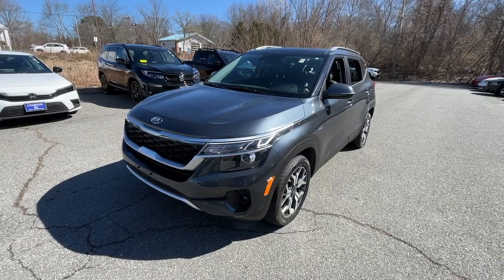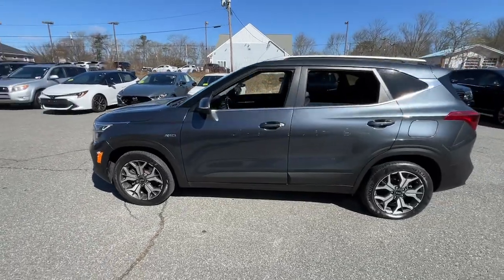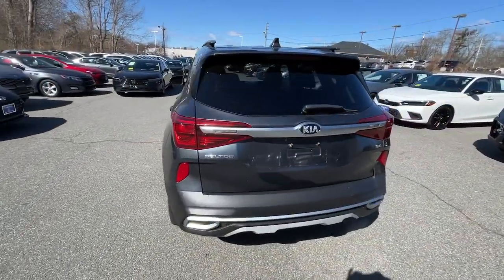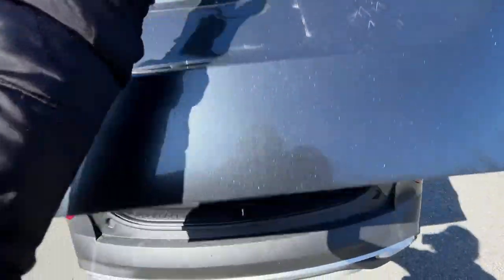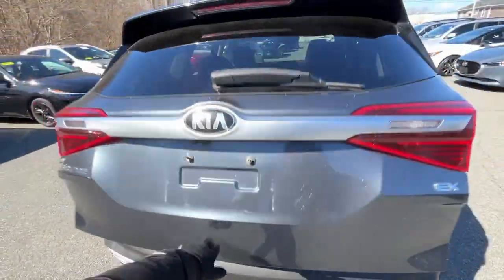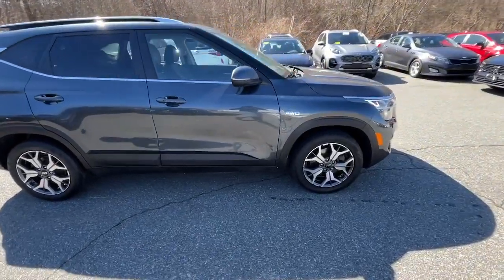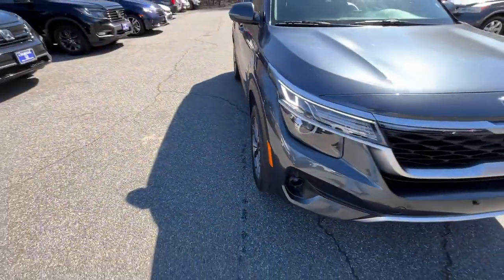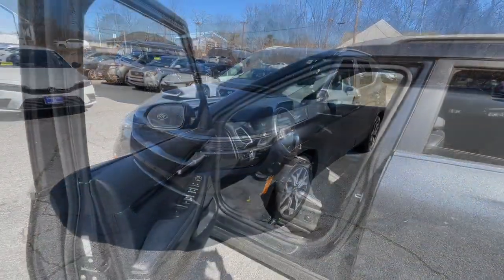2021 Kia Seltos EX Dartmouth, Middle Town, Raynham, Seekonk, West Warwick MA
Pre-Owned 2021 Kia Seltos EX available at Colonial Honda of Dartmouth located in 225 State Rd., Dartmouth, MA, 02747. Servicing the Dartmouth, Middle Town, Raynham, Seekonk, West Warwick area.

Here is a wonderful   2021  Kia Seltos.  Here's a versatile Seltos that offers an ideal blend of practicality, desirable tech, and head-turning looks. Impressive efficiency, smartphone integration, and bold lines make this small SUV something to get excited about. Feel inspired by the drive in this agile Seltos. Treat yourself to a road test today. Our staff will toss you the keys and give you an outstanding customer experience.